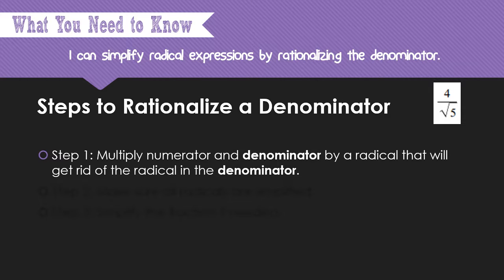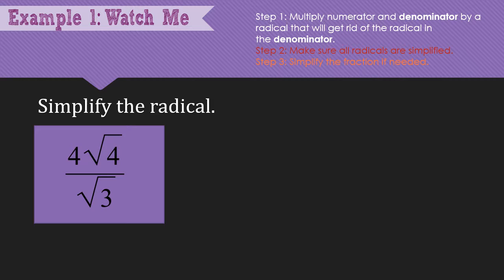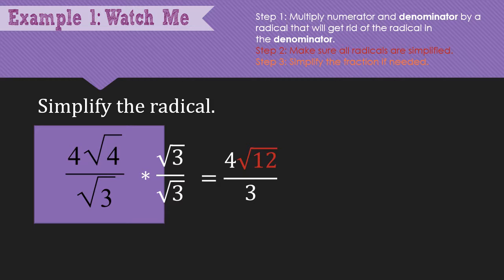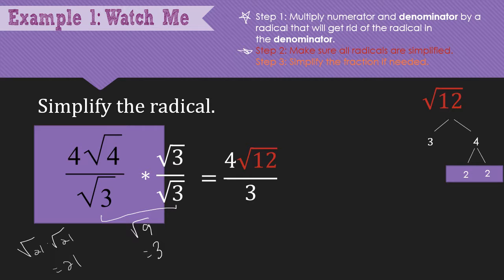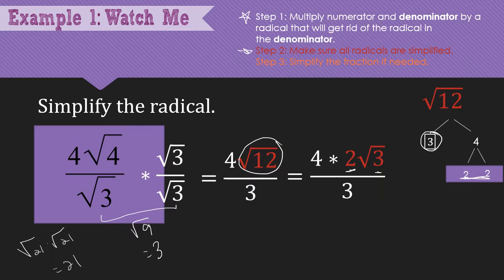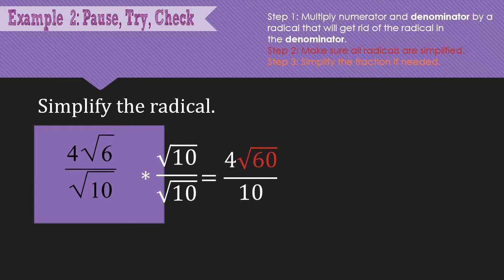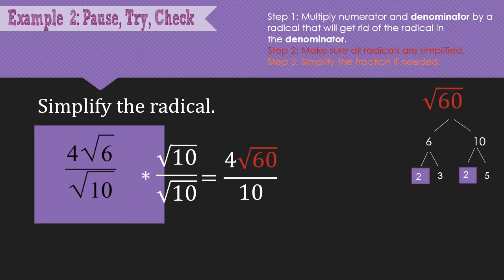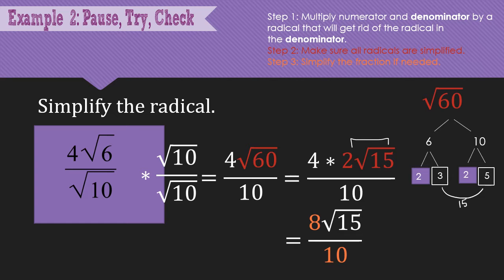Simplifying Radicals by Rationalizing the Denominator